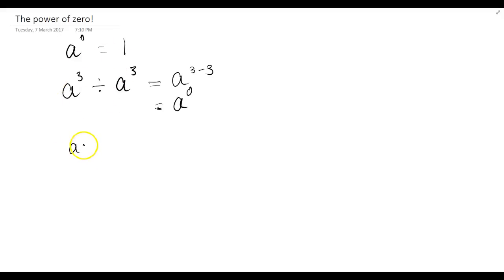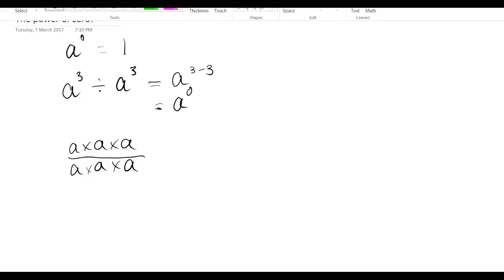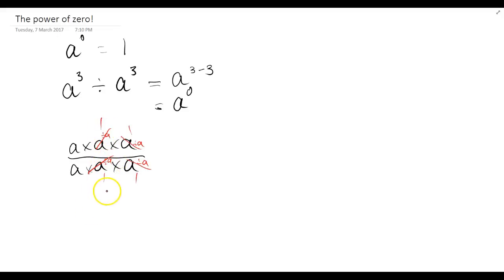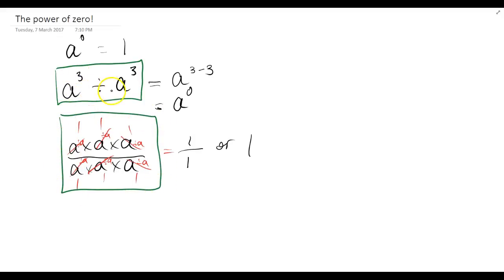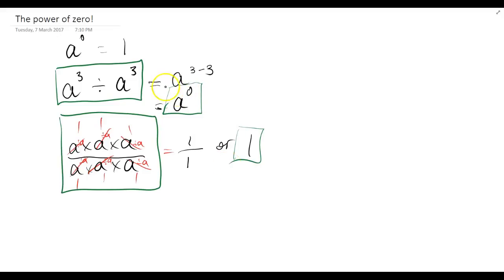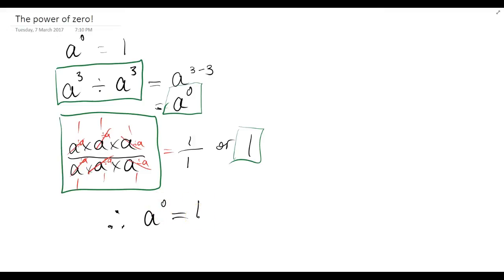Power of Zero